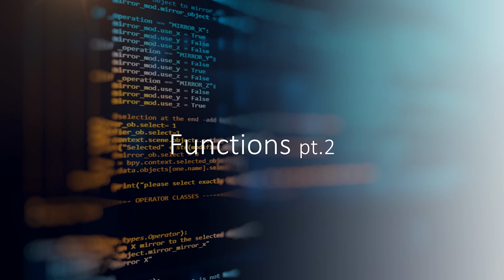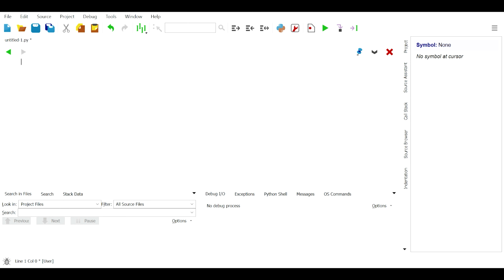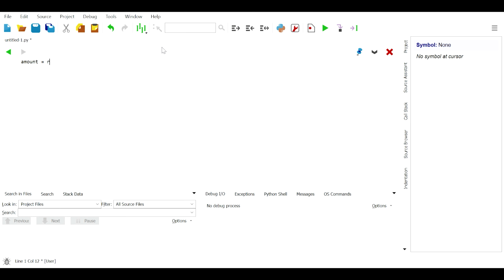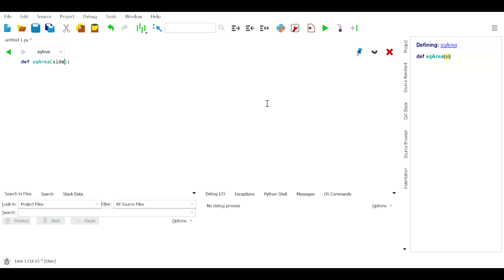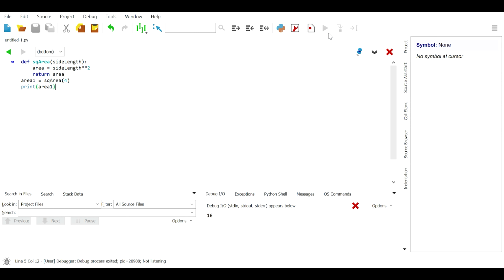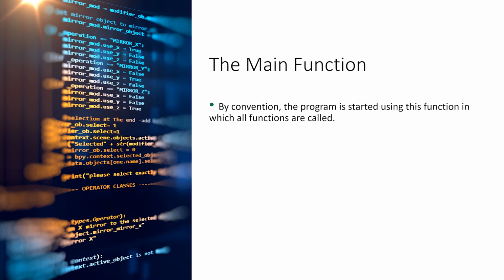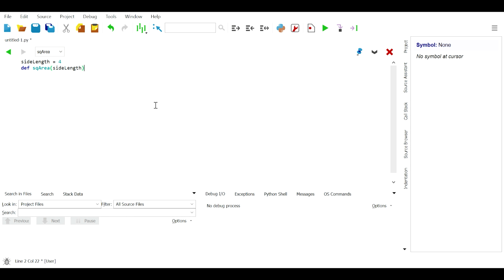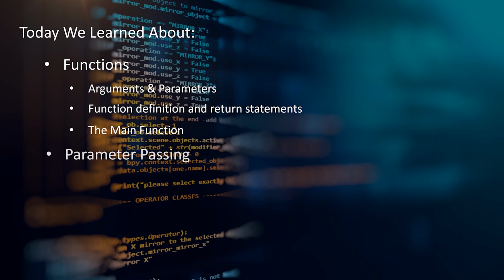Introduction to Python #7 Functions pt. 2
Hey Everyone!
Welcome back, and here's my #7 Python tutorial. I made it a bit shorter as it would be better to understand, and I shall finish this topic in my next tutorial.
Stay home and stay safe. Happy Holidays!
Thanks and see you in my next!